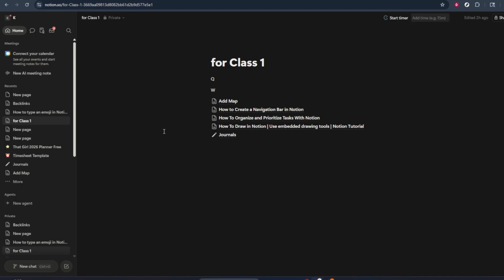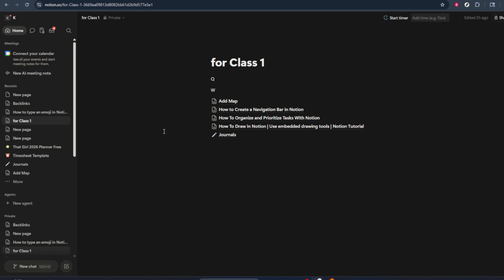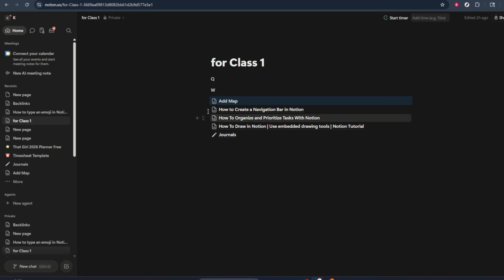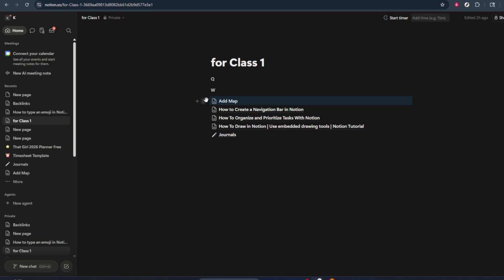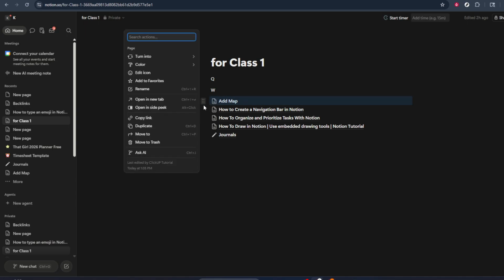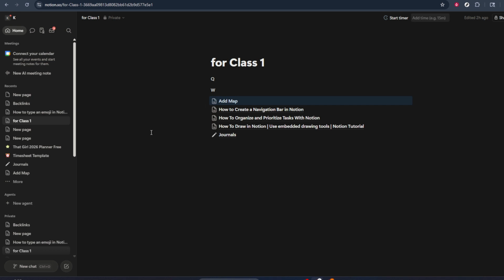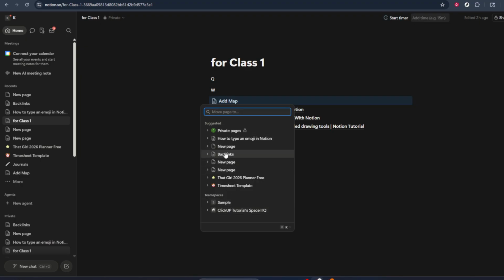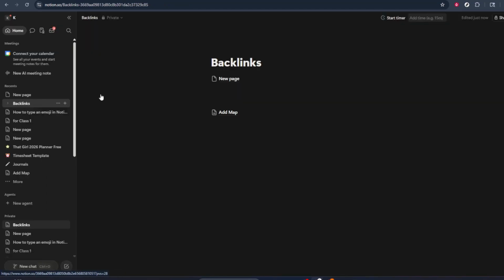How to Move Items Between Notion Pages | Notion Tutorial 2026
Today we cover how to move items between Notion pages quickly and easily. Learn how to transfer blocks, organize content, manage pages, and improve your productivity workflow with simple Notion editing and organization techniques.